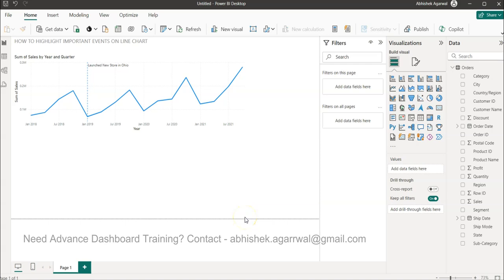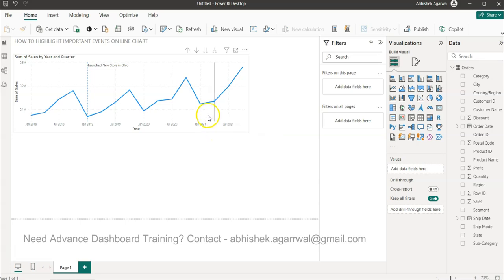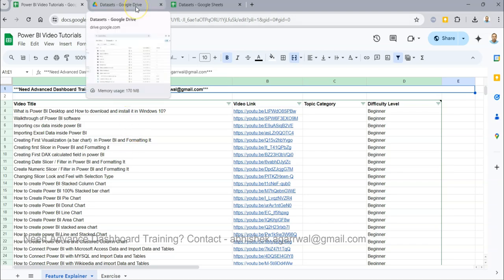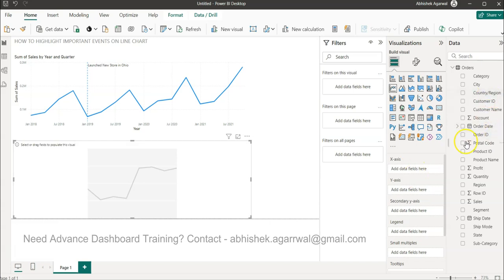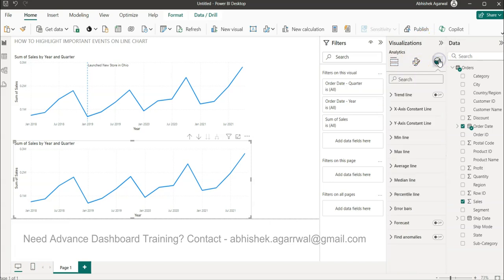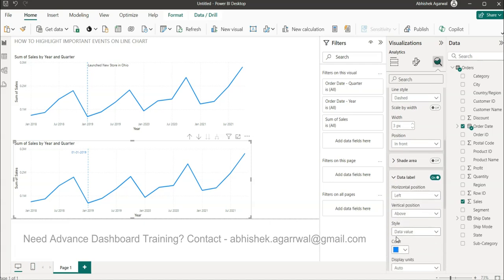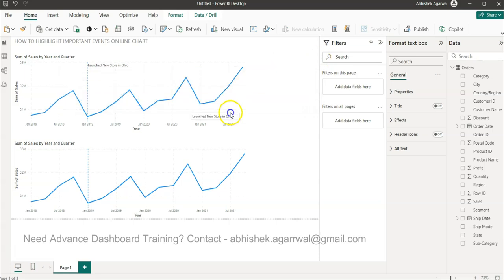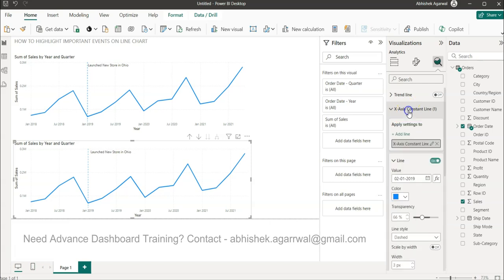How to Add Horizontal Line in the Power BI Line Chart to Highlight important Events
Power BI Tutorial to show how you can add a horizontal line on a specific date in a line chart which helps highlight an event on the chart.

Need this Workbook and Google sheet? Tag me on LinkedIn with this video and write your feedback, and I'll share the workbook.